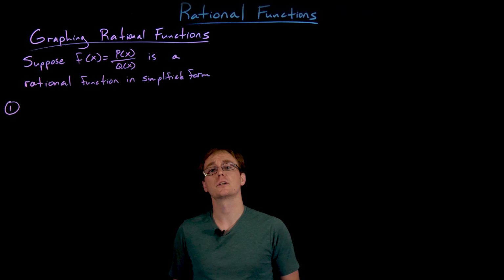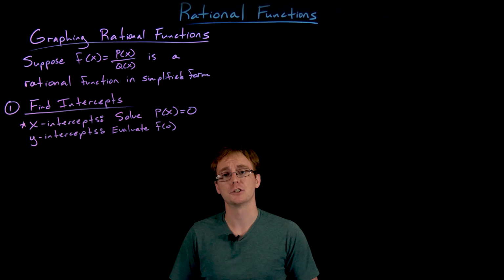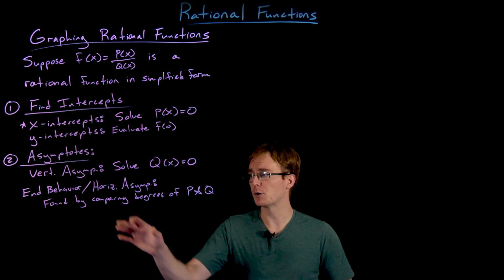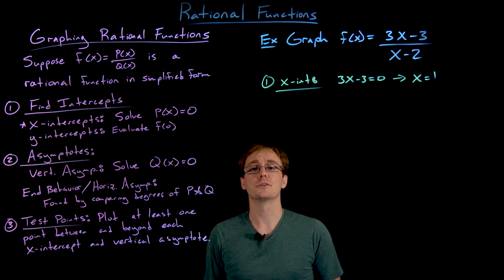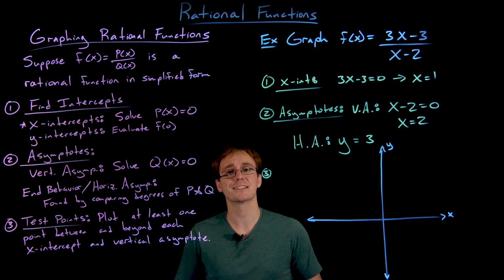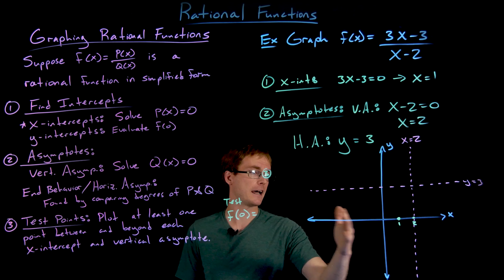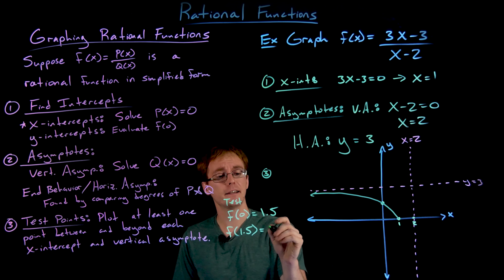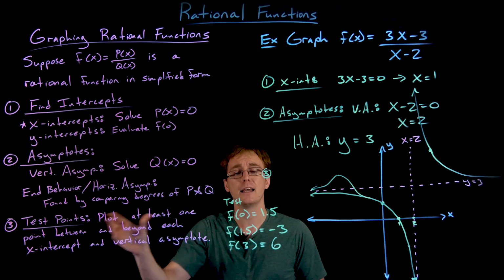Graphing Rational Functions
3-step process for graphing rational functions.  Includes zeros (roots), horizontal asymptotes, and vertical asymptotes.
0:00 Introduction
0:24 1) Finding Zeros (x-intercepts)
2:00 2) Finding Asymptotes
3:55 3) Test Points
4:40 An Example Rational Function
7:14 Sketching the Graph of Example